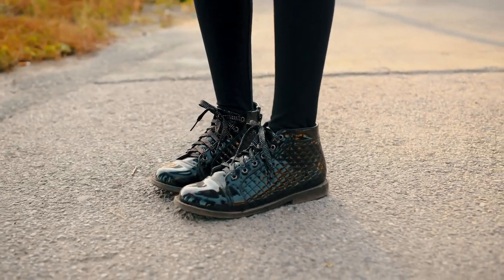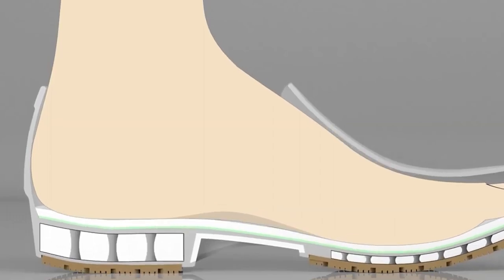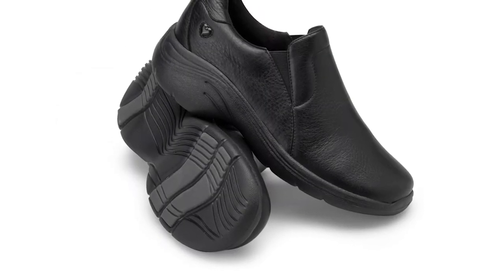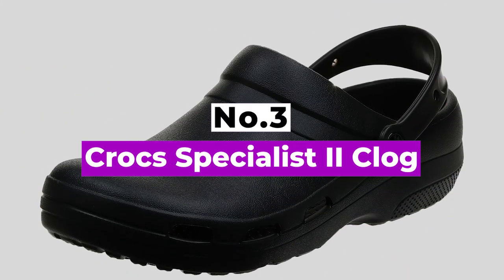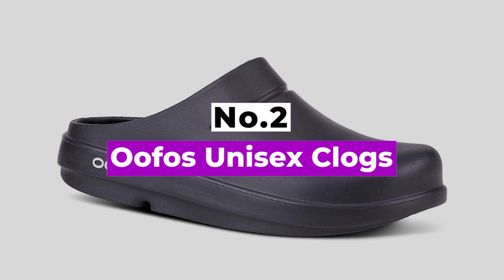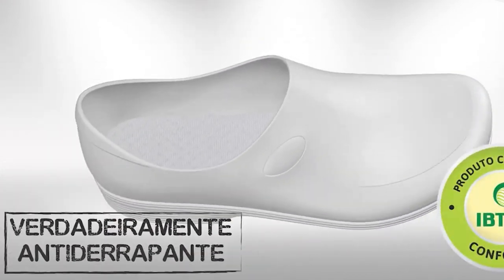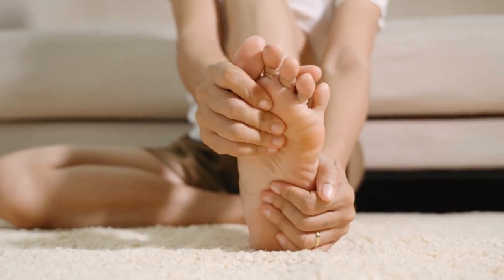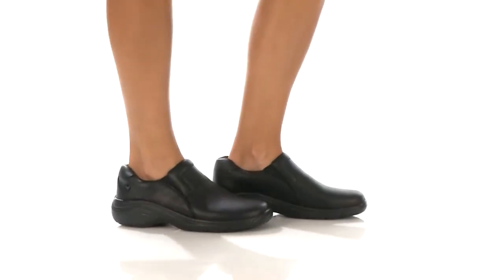Top 5 Best Nursing Shoes 2023 - Best Shoes For Nursing And Healthcare Workers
► Links to the best nursing shoes 2023 we listed in this video:

► 5. Nurse Mates Dove Oxford
► 4. Dr. Scholl’s Dynamo Work Shoe
► 3. Crocs Specialist II Clog
► 2. Oofos Unisex Clogs
► 1. Sticky Nursing Shoes

Table of Contents:
0:00​​​​ - Intro
0:59​​​​ - Nurse Mates Dove Oxford
1:48​​​ - Dr. Scholl’s Dynamo Work Shoe
2:22​​​​ - Crocs Specialist II Clog
3:12​​​ - Oofos Unisex Clogs
3:51​​​​ - Sticky Nursing Shoes
5:52 - Conclusion

We have just revealed the top 5 Best Nursing Shoes 2023. At 5th place, we have Nurse Mates Dove Oxford, best shoes for a nurse who is concerned about their appearance. At 4th place, we have Dr. Scholl’s Dynamo Work Shoe, prime example of a shoe designed for nurses or healthcare workers. At 3rd place we have Crocs Specialist II Clog, best Clogs for Nurses on Feet All Day. At 2nd place we have Oofos Unisex Clogs, best Clog for Nurses with Plantar Fasciitis . In the 1st place we have Sticky Nursing Shoes, best water resistant nursing shoes.

Hope you enjoyed my Best Nursing Shoes 2023 Video.